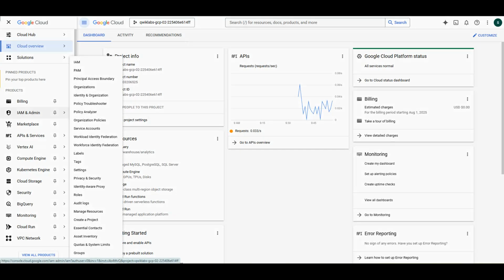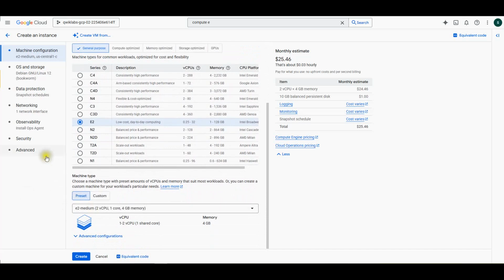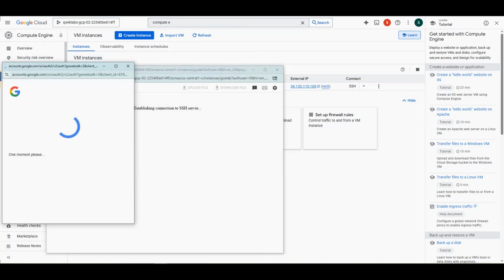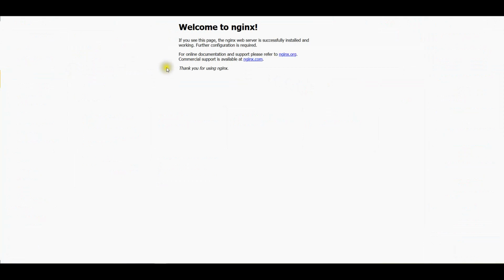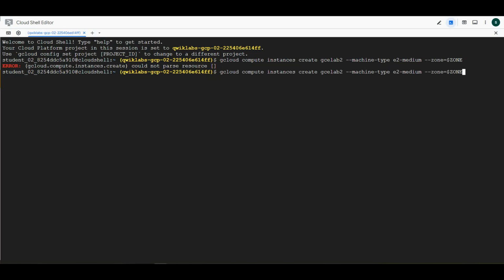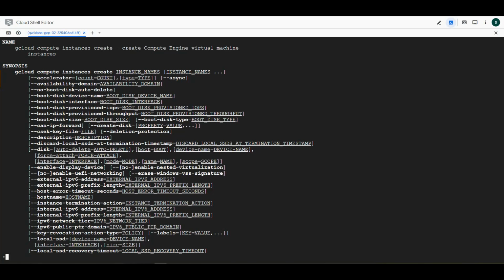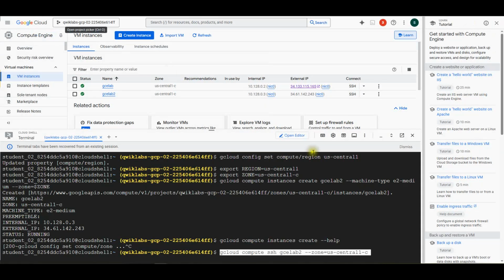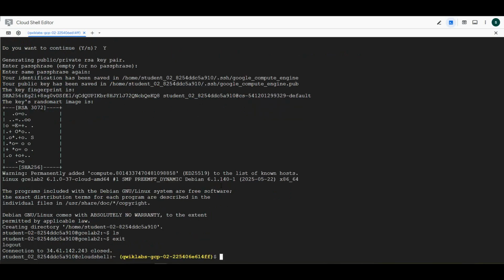Create a Virtual Machine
Objectives
In this lab, you learn how to perform the following tasks:

Create a VM with the Cloud console.
Create a VM with the gcloud command line.
Deploy a web server and connect it to a VM.